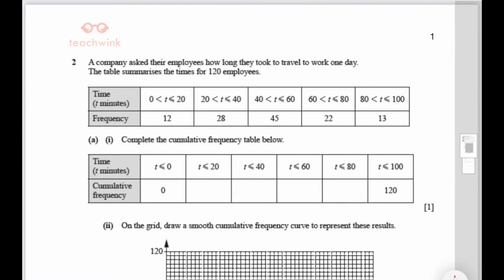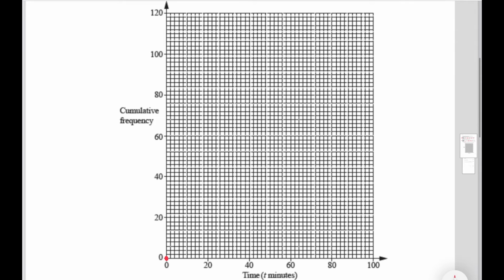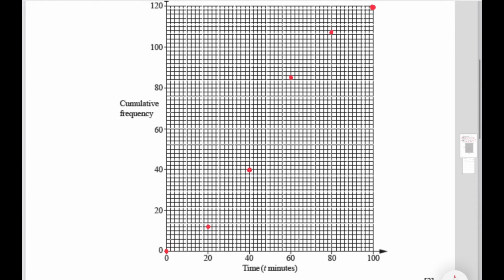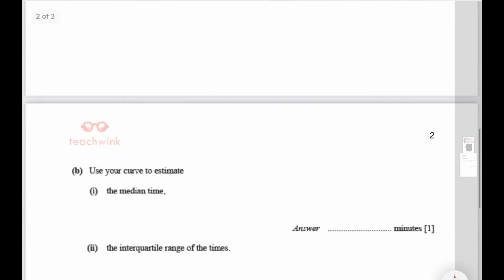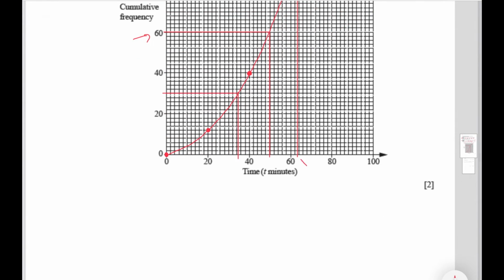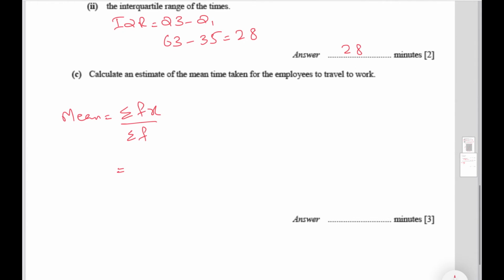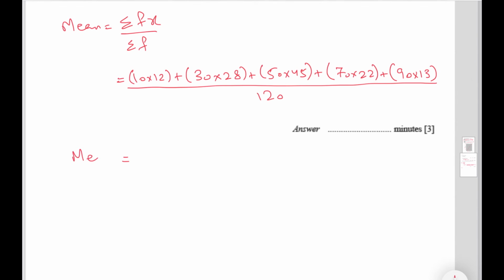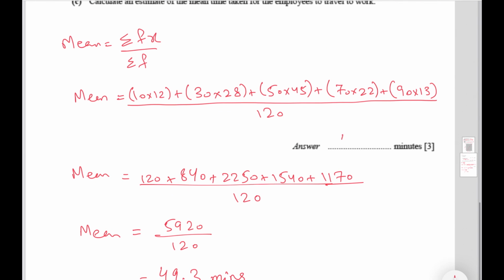2017 | Oct/Nov | Q2 | Paper 22 | Variant 2 | Mathematics 4024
Topics covered: Cumulative Frequency curve, Median, Interquartile range, Estimate of mean